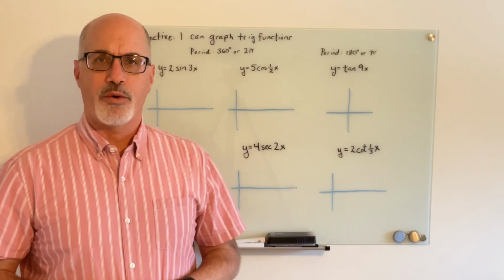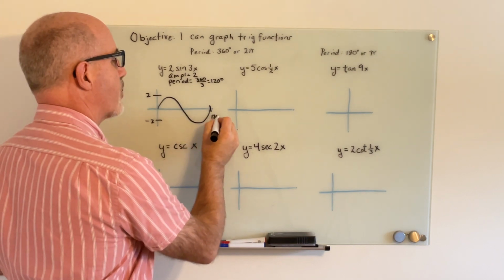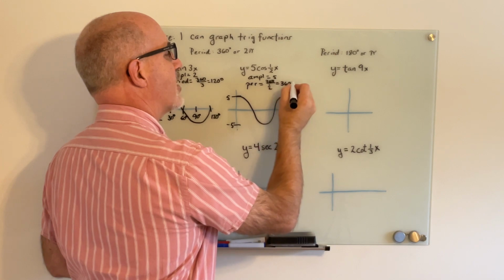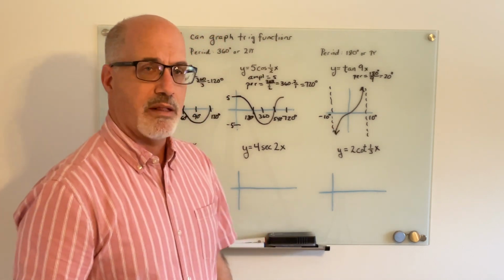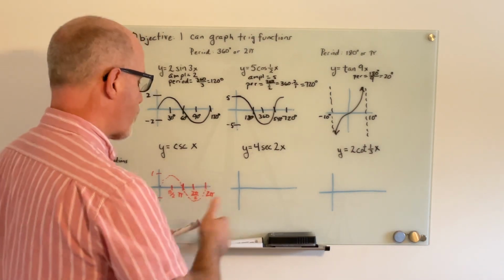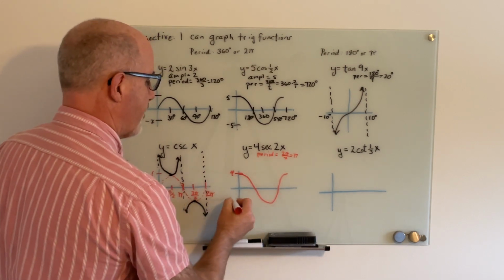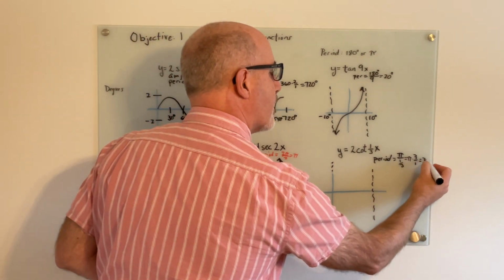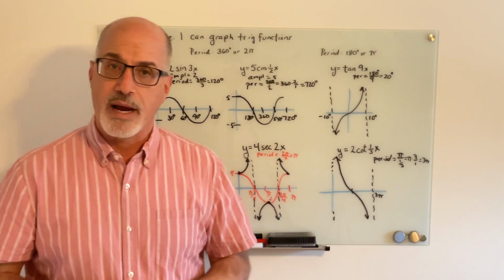Graphing Trig Functions using Amplitude and Period